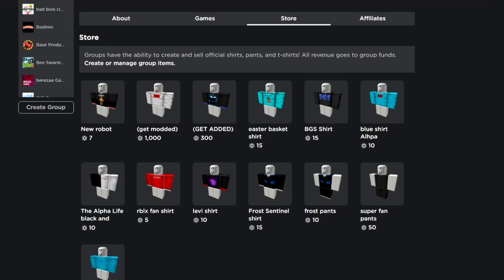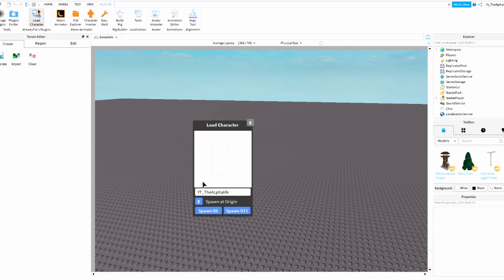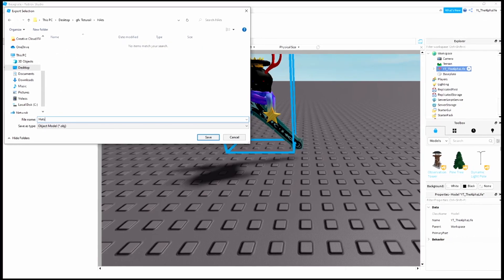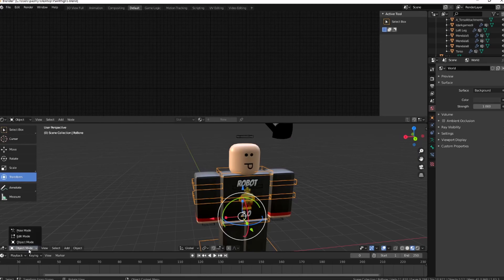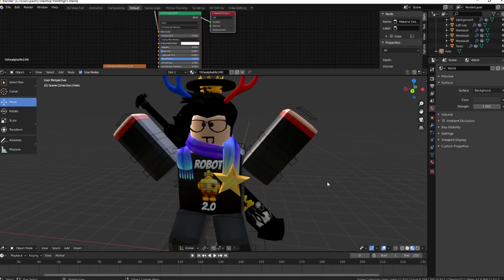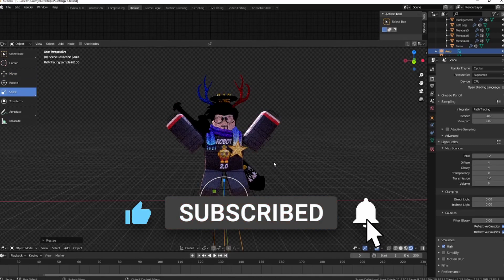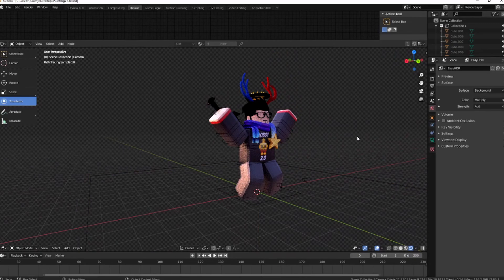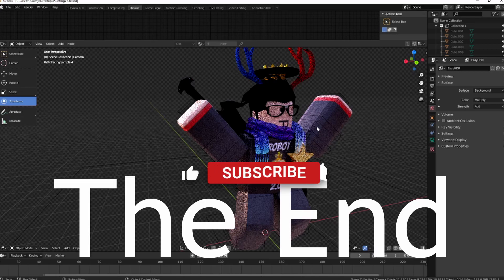🔥Roblox How to Make Pro Render In Blender 2.83 (Easy)🔥 (Updated) Using rig and full guide And How To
Info

👋 Hello And Welcome, I Am The Alpha Life,
 Just a YouTuber trying to help The BGS Community, and Other Games.

Social Links

Donation helps a lot and if you Donate You Are The Most Epic Gamer ever In History 🎮

Value List's

Graphic Packs